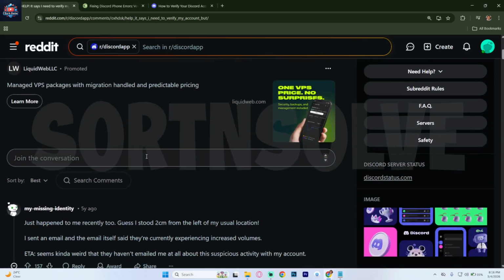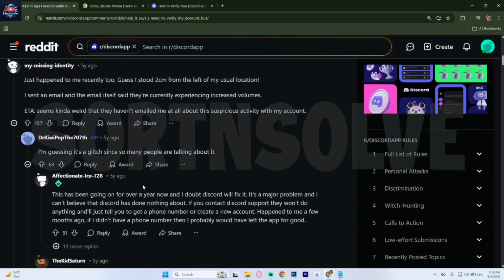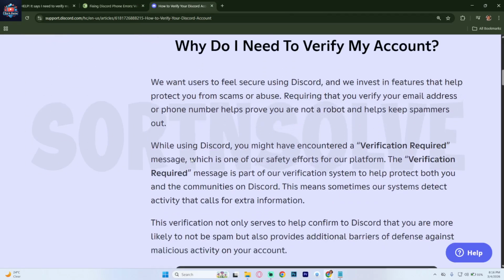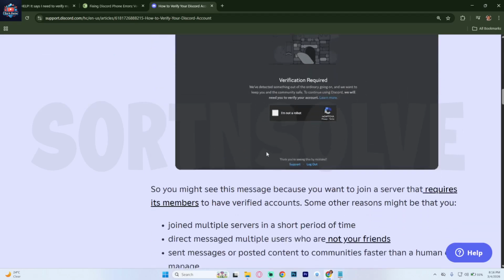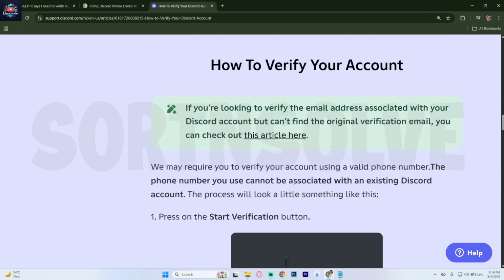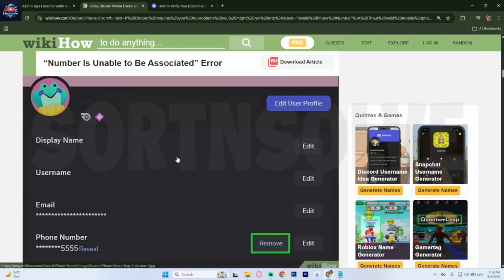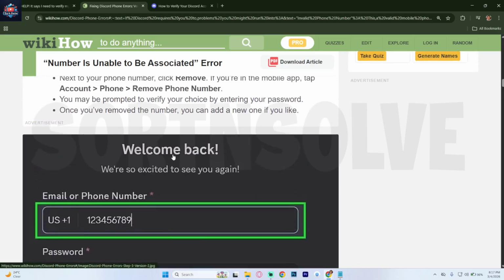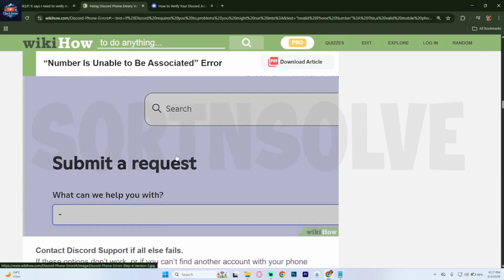How To Fix The Discord Verification Required Issue - Easy Guide